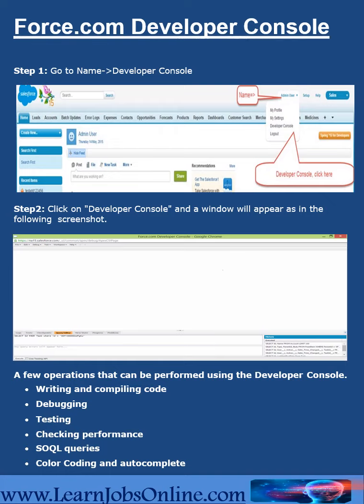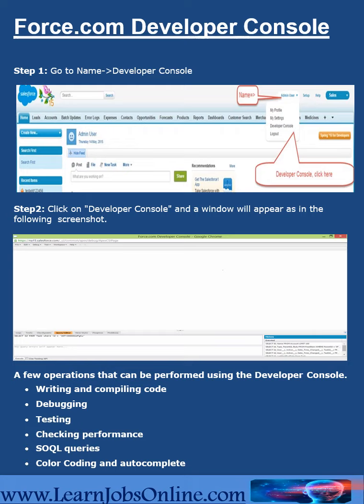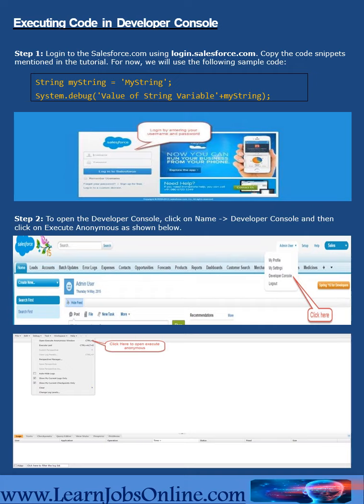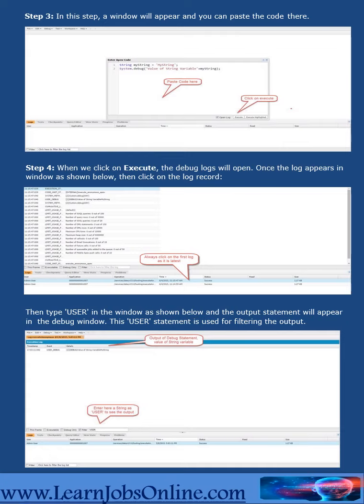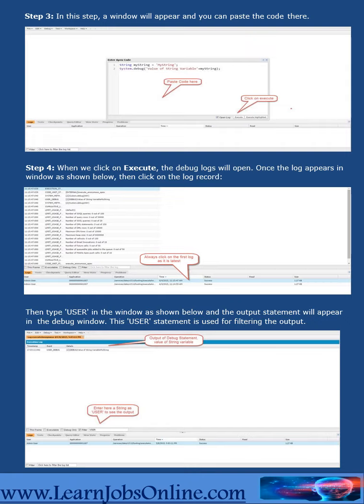Salesforce Developer - APEX – Environment